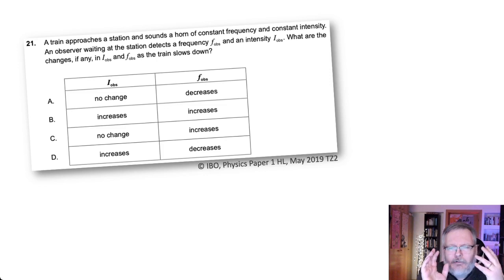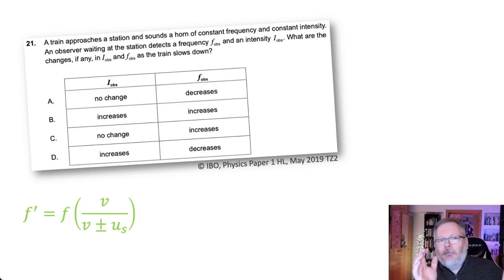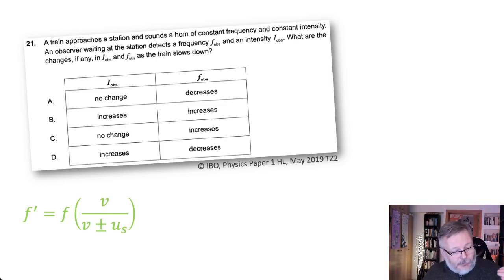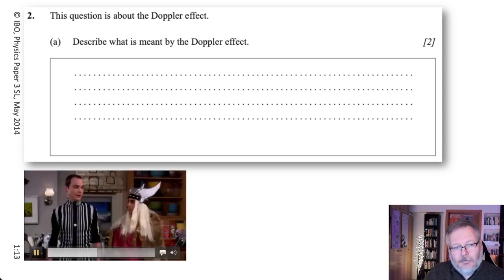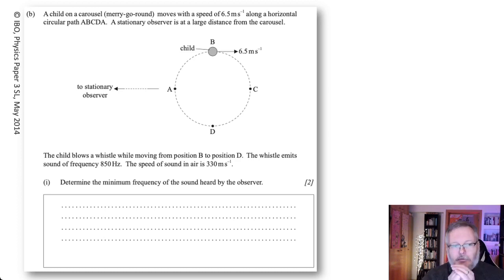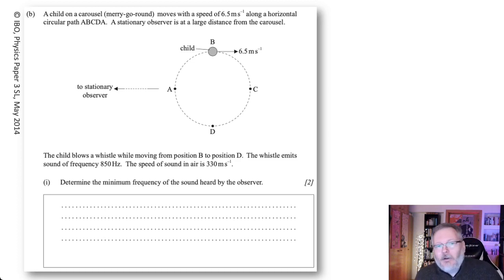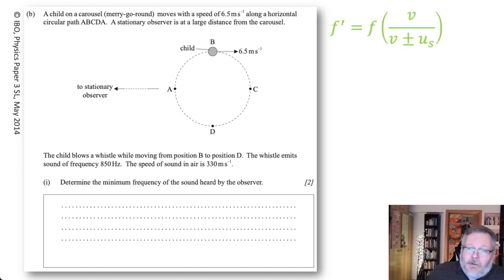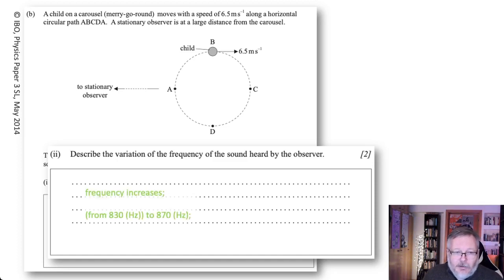Answering questions about the Doppler effect (in sound)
Here I look at some past paper IB DP questions involving the Doppler effect.